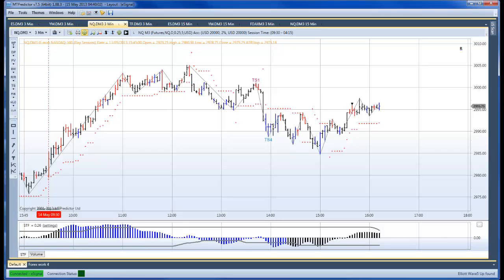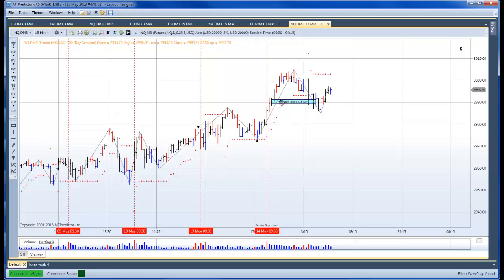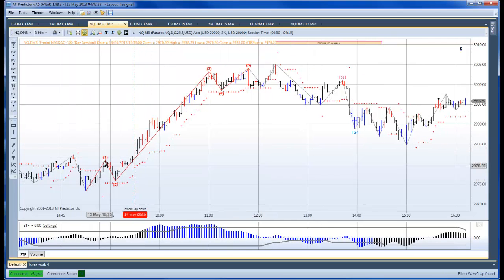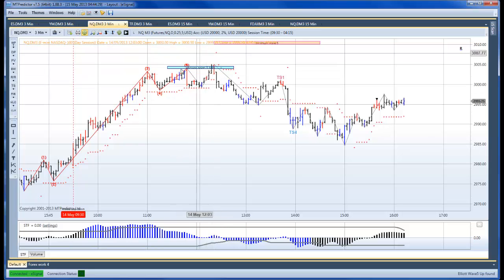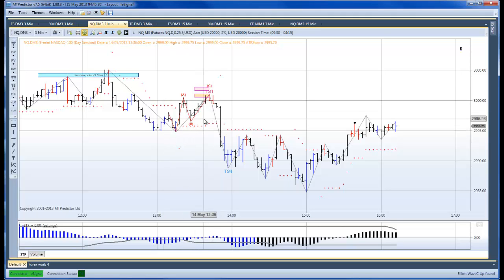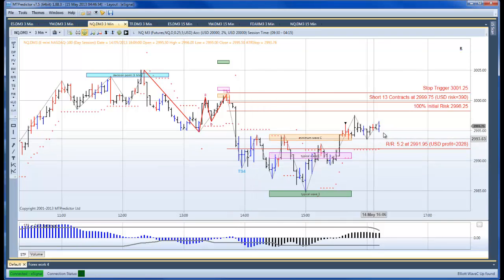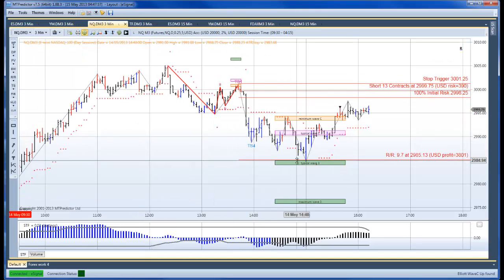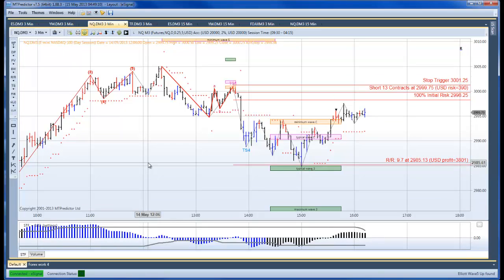MTPredictor Holy Gail sell on the NQ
In today's MTPredictor video I would like to look at some Advanced Analysis on the NQ from yesterday, May 14: As you can see, following the Wave 5 high on both the 15 and 3 min charts, the more experienced MTPredictor users could have considered the TS1 sell as a potential Holy Gaily (Elliott Wave 2). The NQ fell nicely making a low at the Typical Wave 3 WPT for a nice +9R Profit.